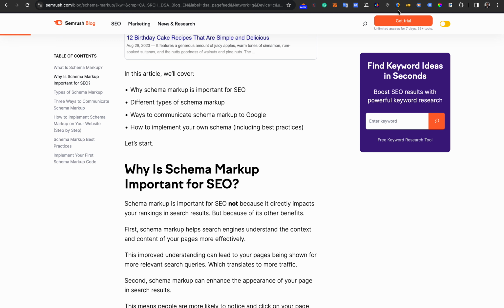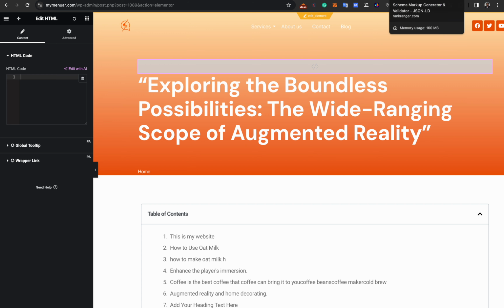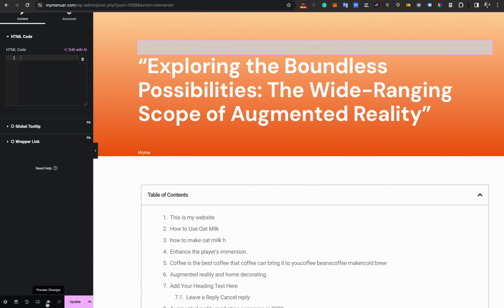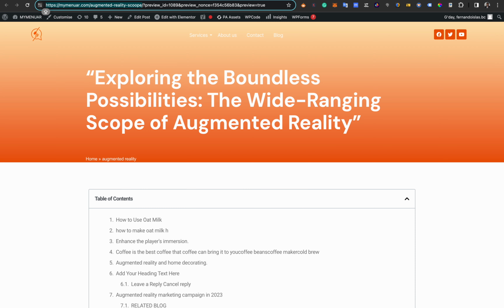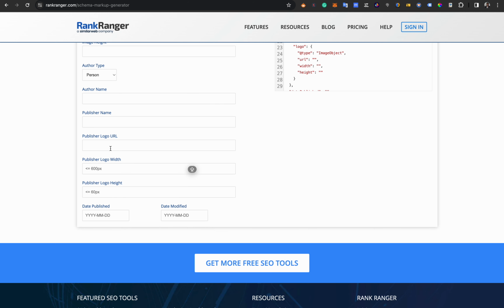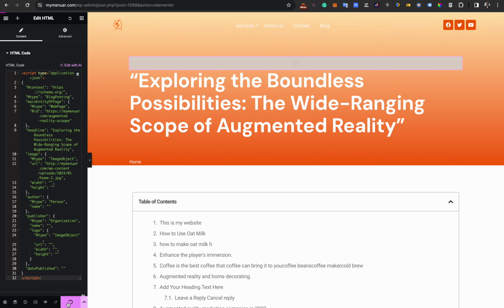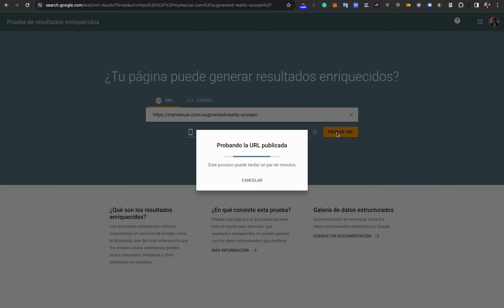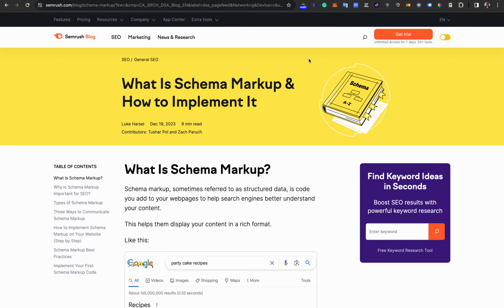Add Structure Data in your Post SEO Class